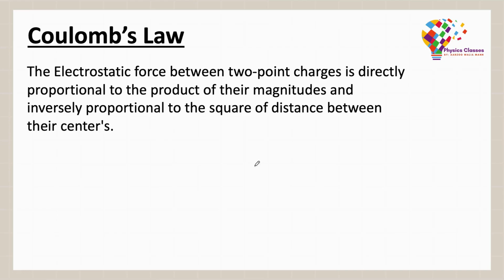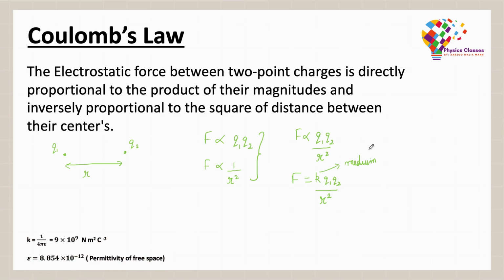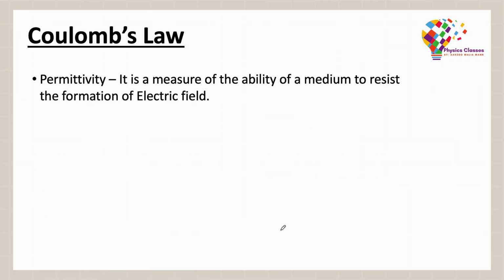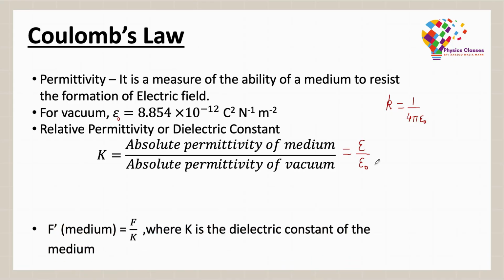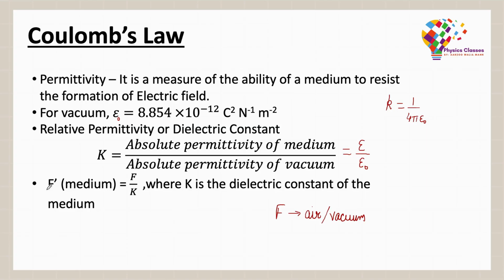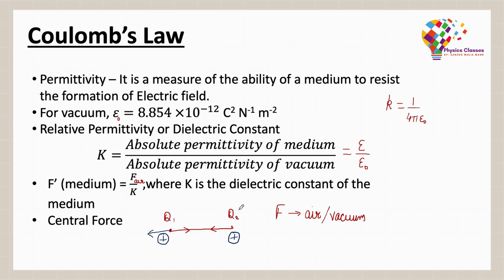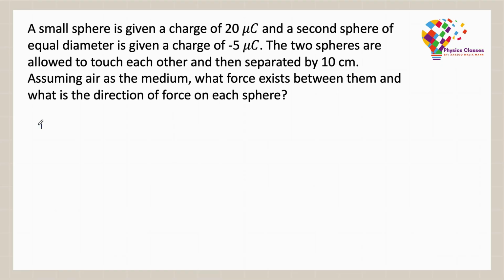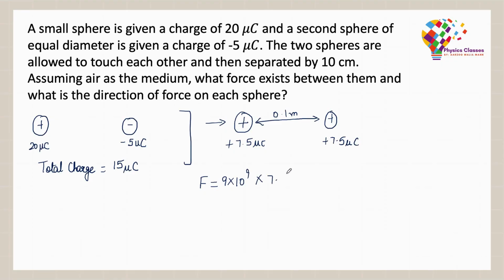Coulomb’s Law | Class 12 Physics | CBSE | NEET & ISC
Learn Coulomb’s Law in the easiest way with Aarzoo Walia Mann!

In this Class 12 Physics session, we cover:
✔️ Coulomb’s Law Concept
✔️ Force Between Charges

This lecture is useful for:
📘 ISC Physics
📘 NEET Aspirants

If you want Physics to feel simple and logical, this channel is for you ❤️

👩‍🏫 Taught by Aarzoo Walia Mann
✨ 13+ Years of Teaching Experience
✨ 12,000+ Live Teaching Hours
✨ Founder of My Buddy Tutor